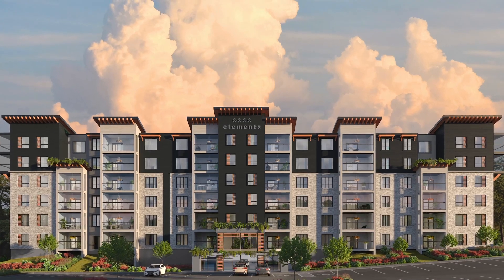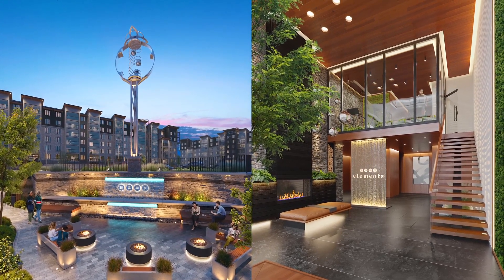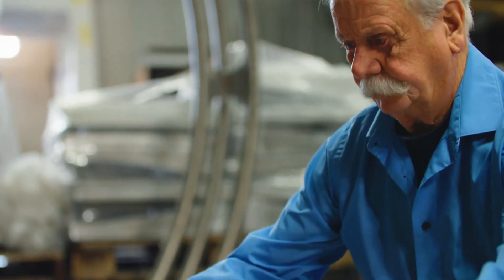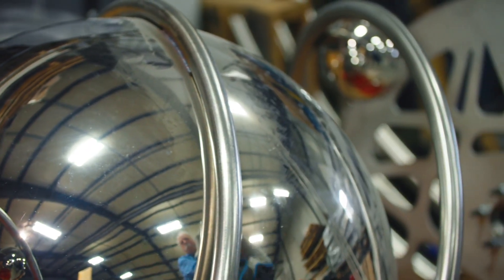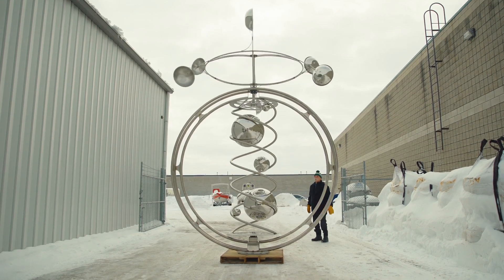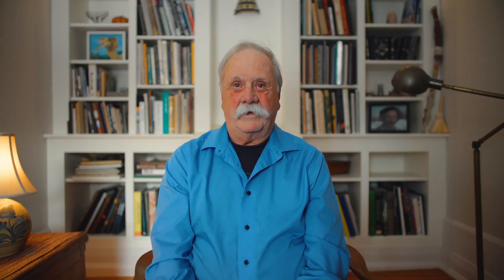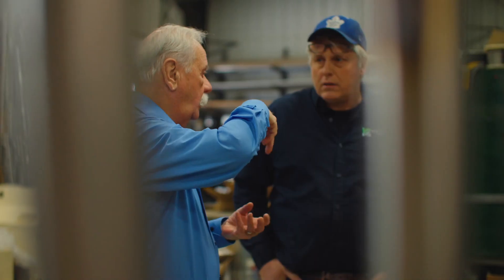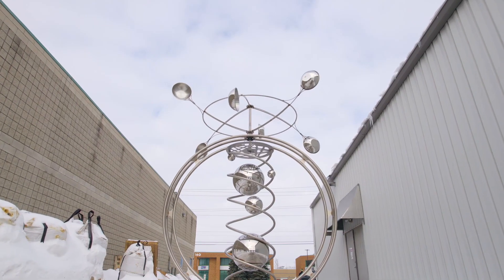Ron Baird - Elements Promo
Pratt Homes Video made for Elements Condo in Barrie